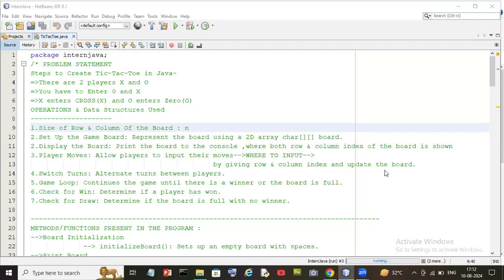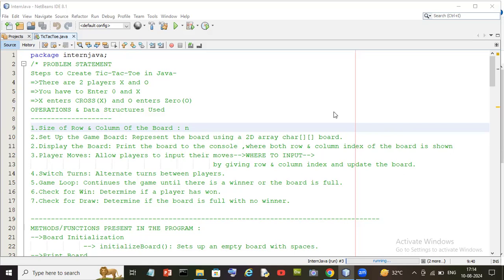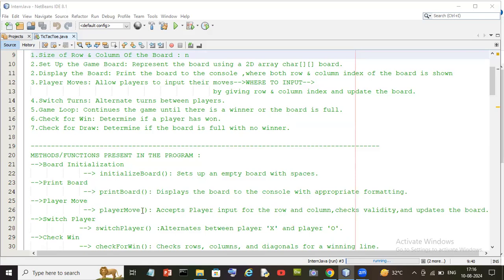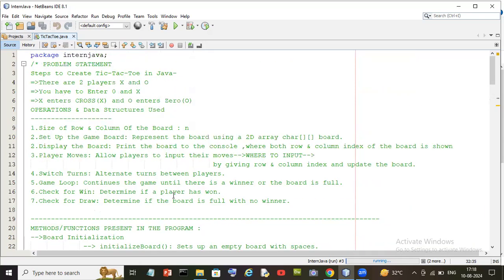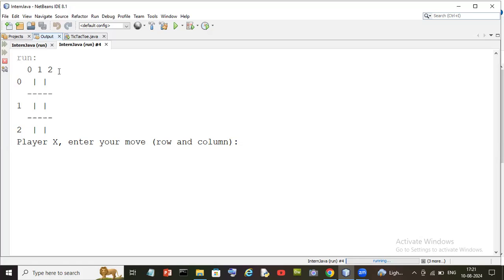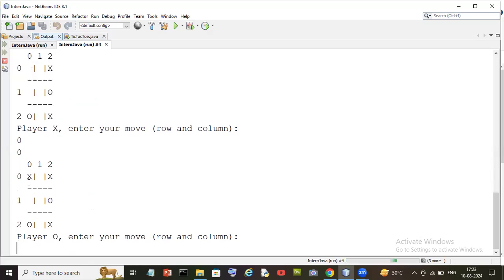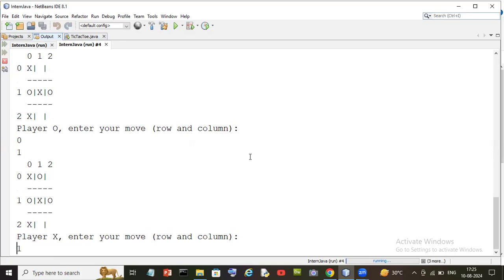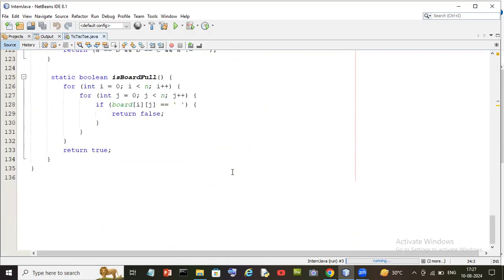TicTacToeGame/Java Programming/Tictactoe game Logic/lm computer classes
Tic-Tac-Toe, noughts and crosses, or Xs and Os is a paper-and-pencil game for two players who take turns marking the spaces in a three-by-three grid with X or O. The player who succeeds in placing three of their marks in a horizontal, vertical, or diagonal row is the winner.
Players: 2
Skills: Strategy, tactics, observation